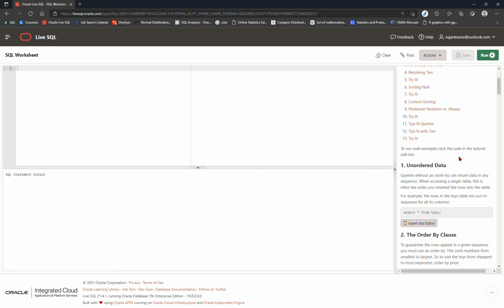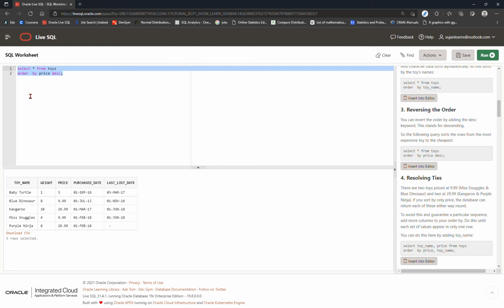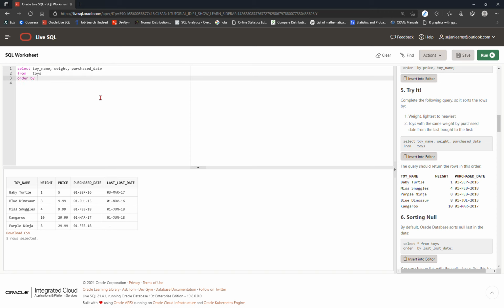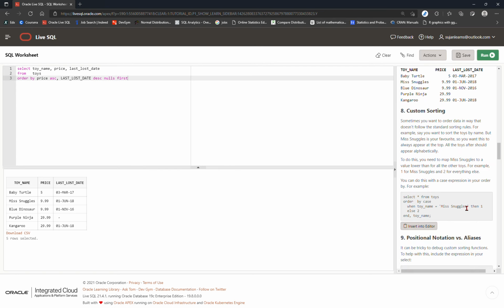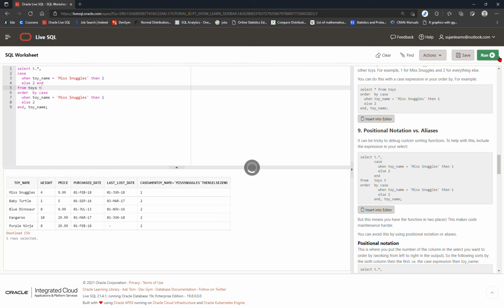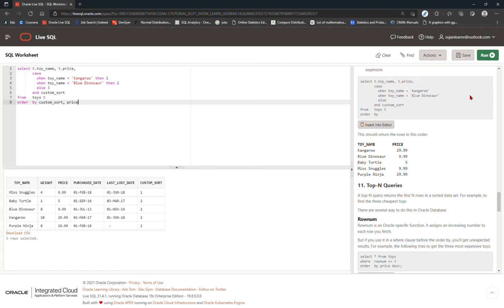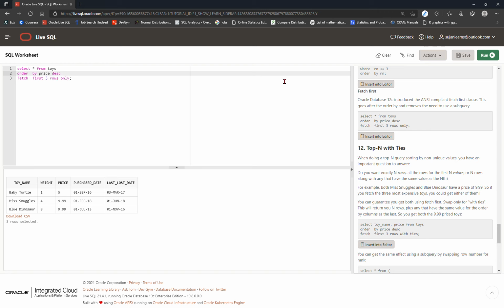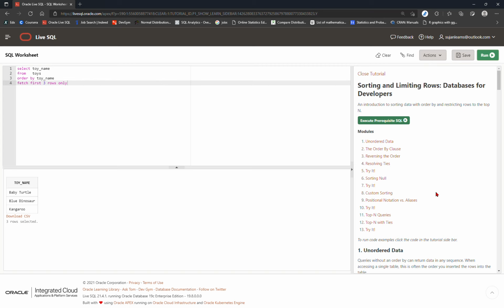Databases for Developers Next Level M3